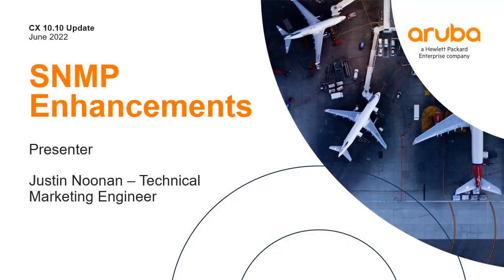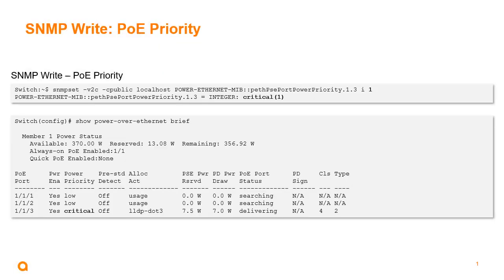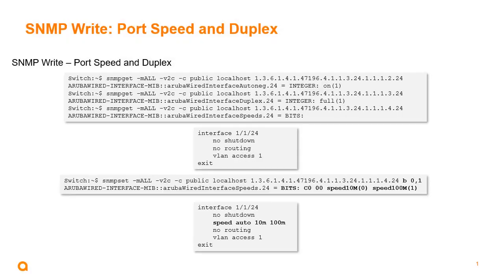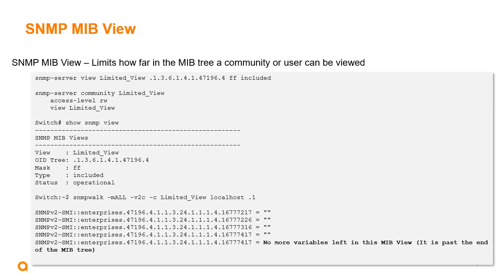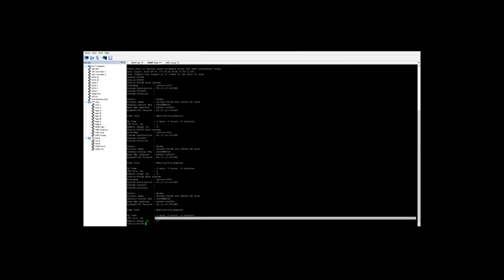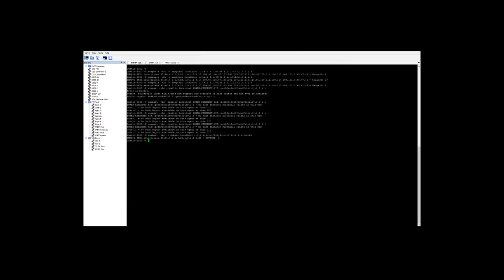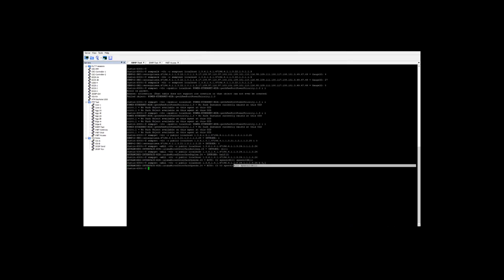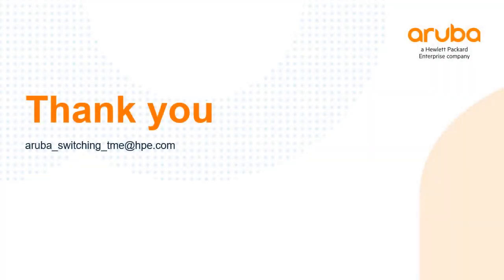Aruba AOS-CX 10.10 - SNMP Enhancements